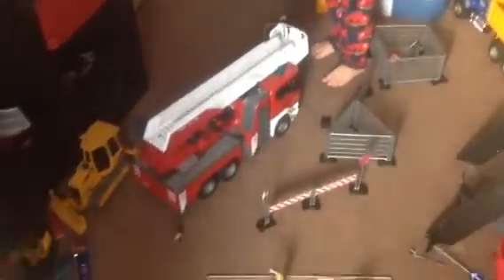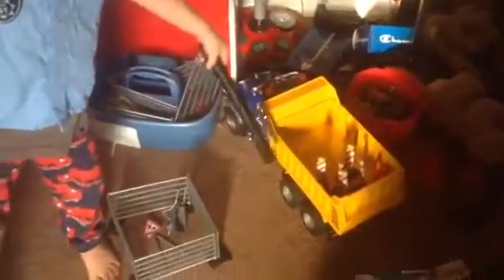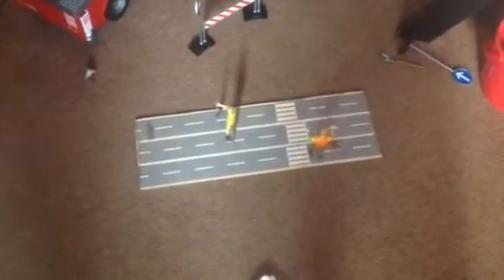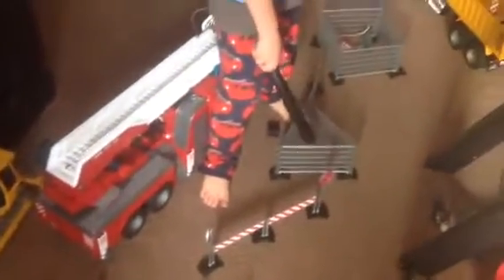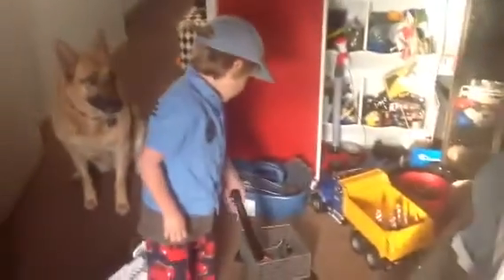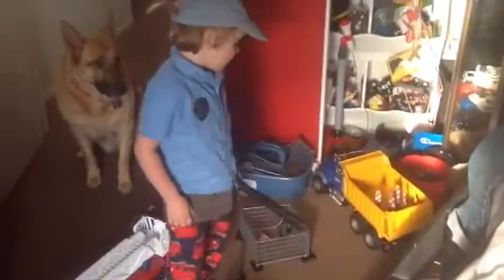Bruder Scania Fire Truck Review by Tanner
He's showing off one of his Christmas presents.